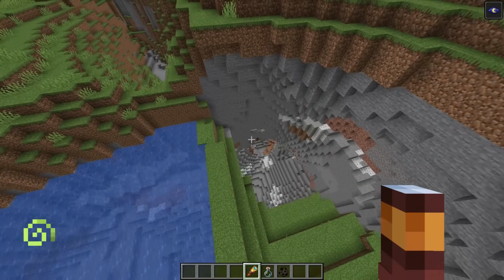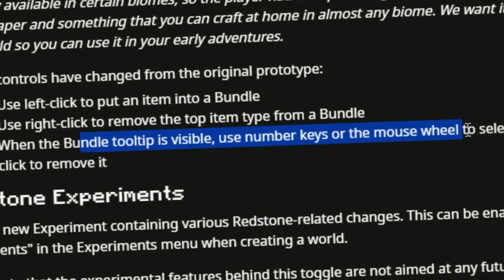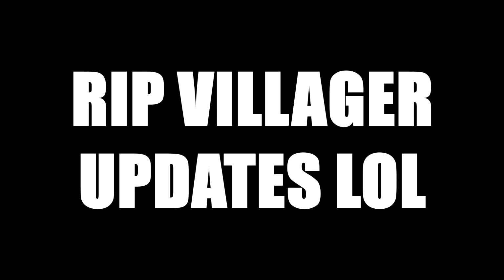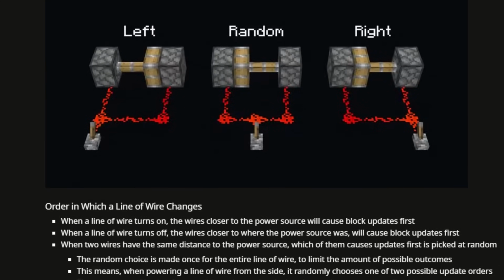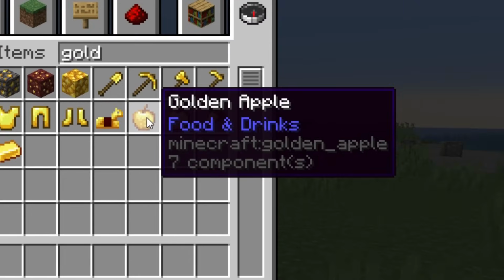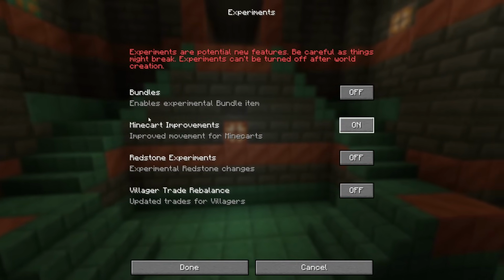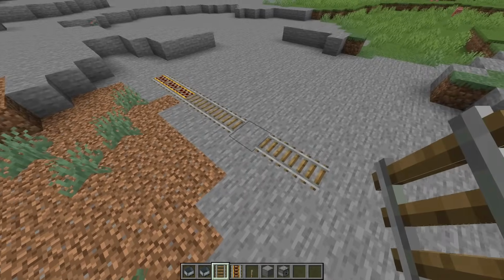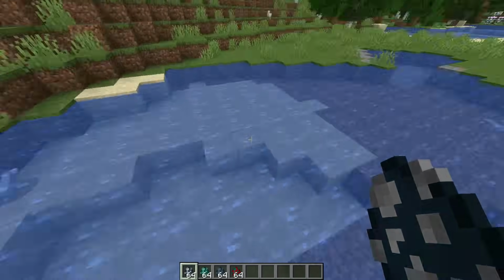BUNDLES, HUGE REDSTONE + MINECART OVERHAUL, FISH + A LOT MORE! | Minecraft Snapshot 24w33a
Minecraft 1.20.2 is a huge update with new redstone mechanics, bundles, minecart 2.0, and a whole lot more! Today the first gigantic Minecraft snapshot for the new update released. In this video we check out everything new or changed in minecraft 24w33a snapshot update!

if you read this comment "LIT"